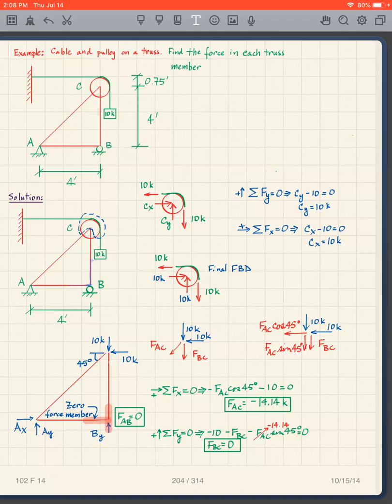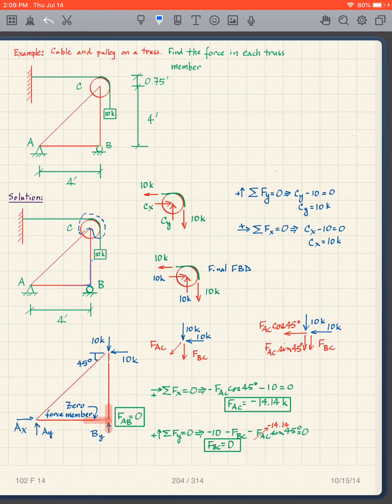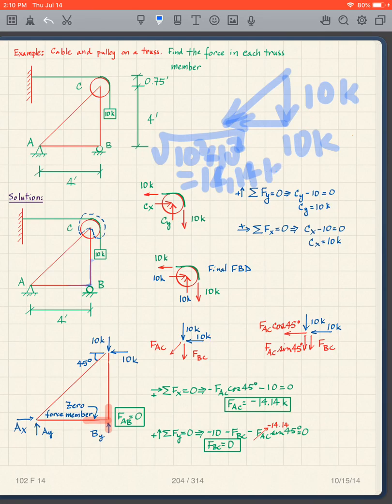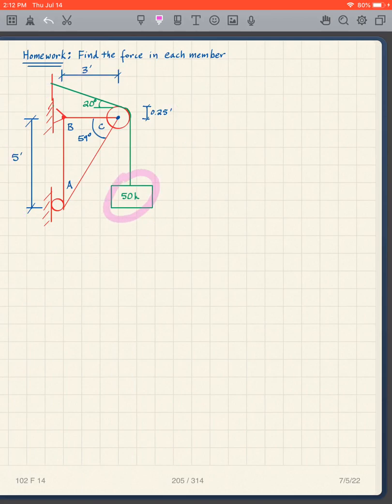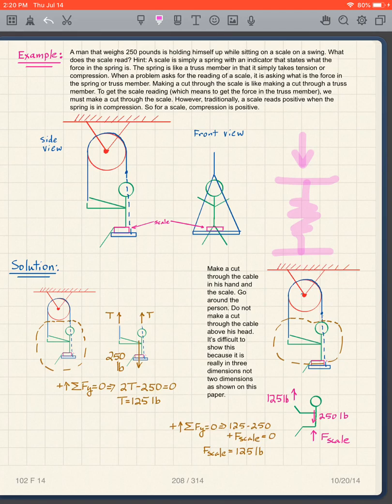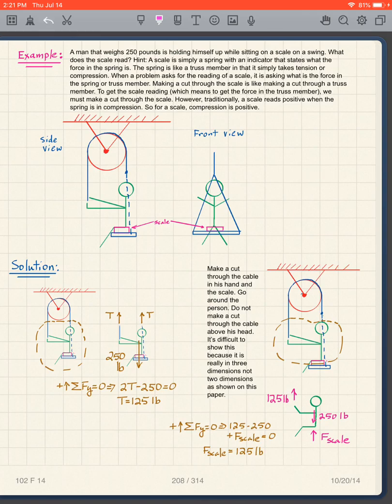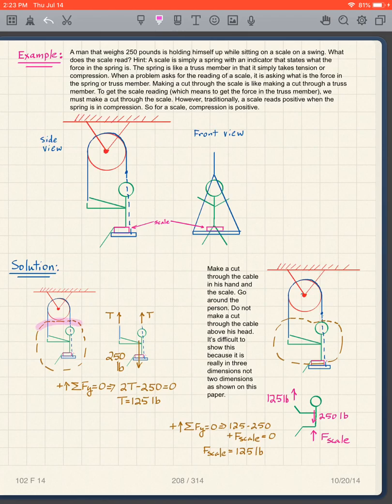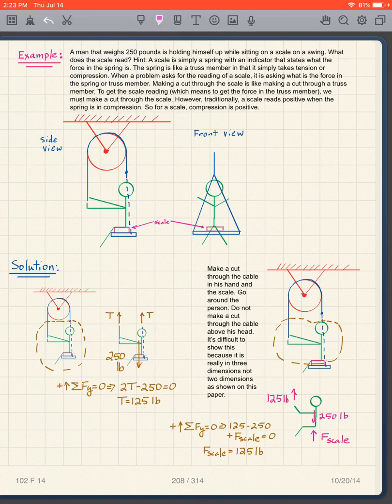Statics Lecture 15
Cables and pulleys- concluded